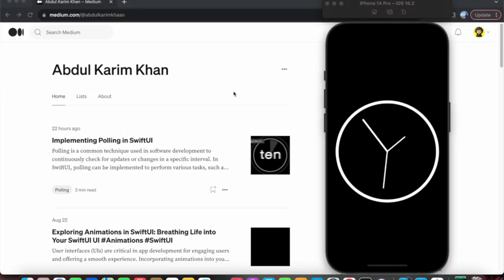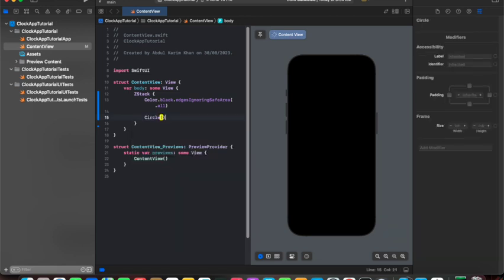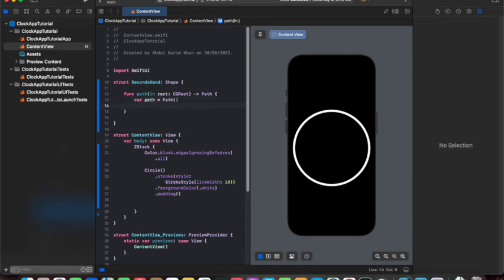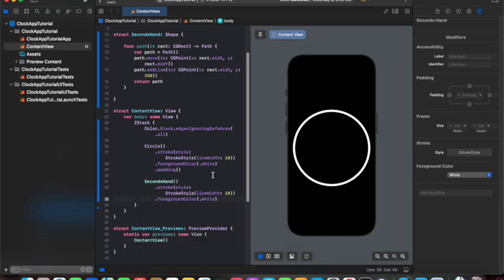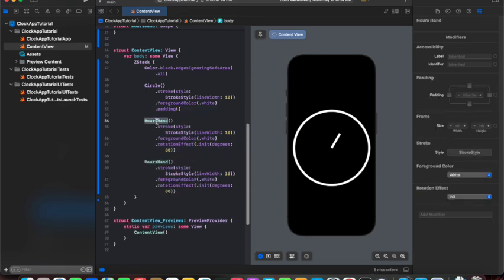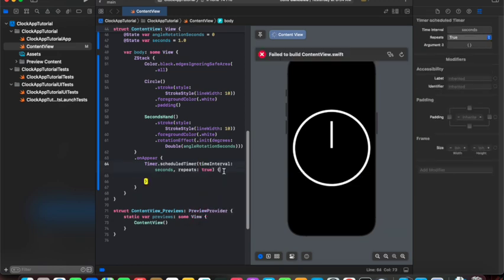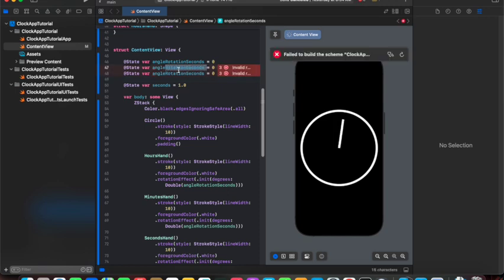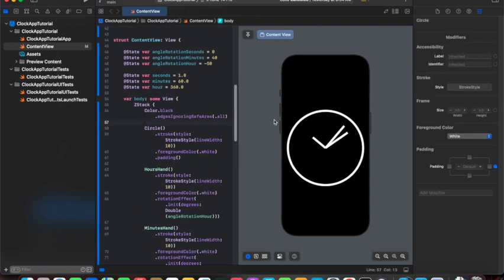SwiftUI Animation #2 - Clock Animation Tutorial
Hello everyone! 👋

Let's learn together! - How to create this eye loading animation using the SwiftUI framework.